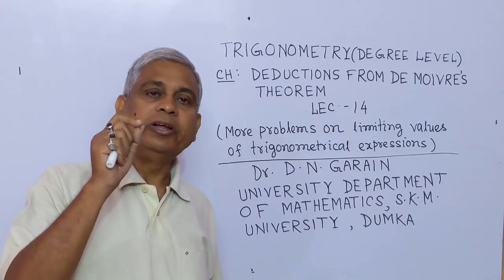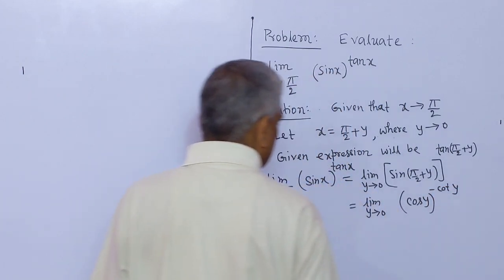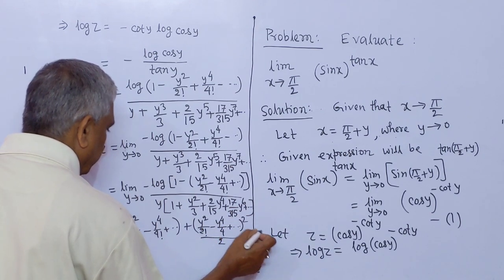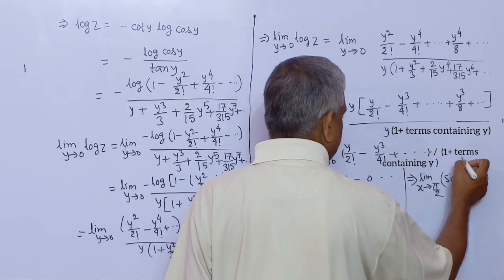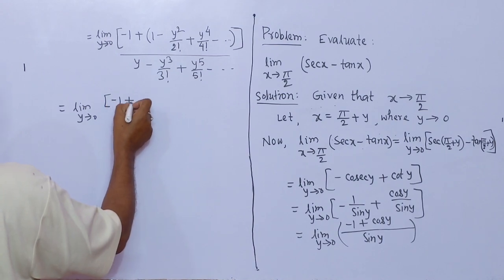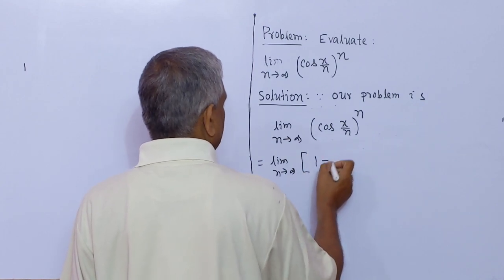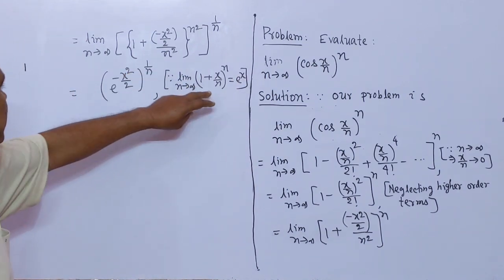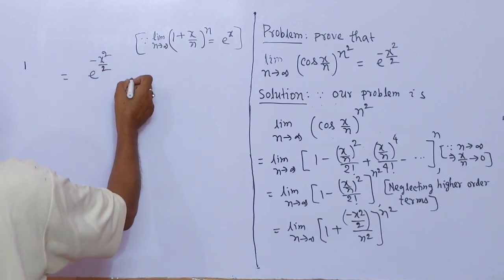Deductions from De Moivre's Theorem, Lec.-14(More problems on limiting values)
Some more problems on limiting values of trigonometrical expressions have been solved.